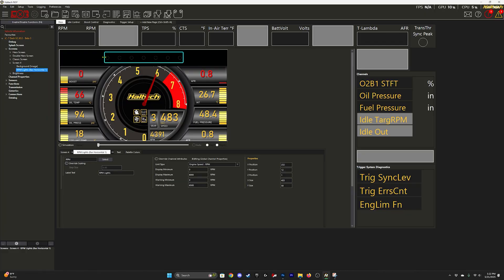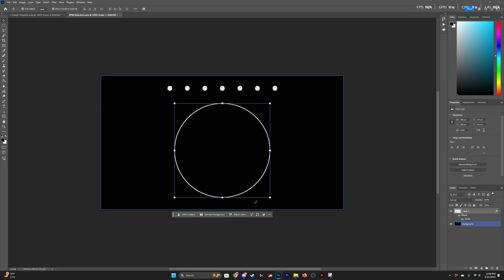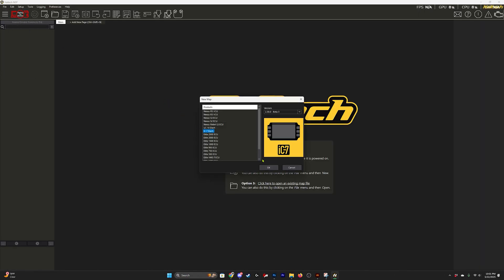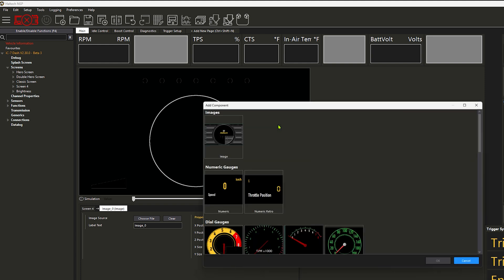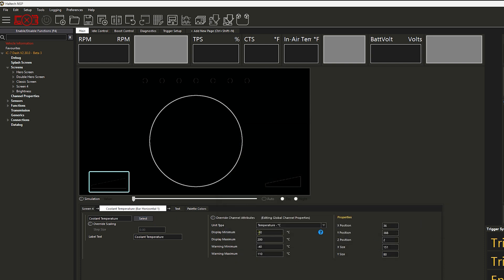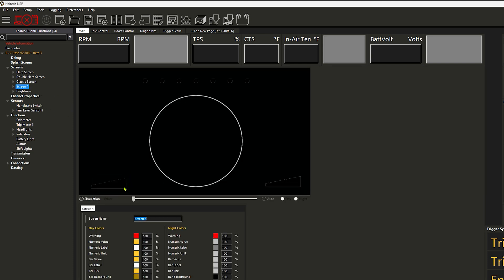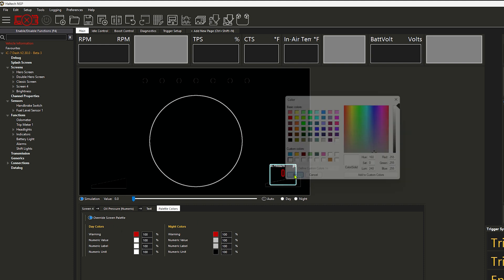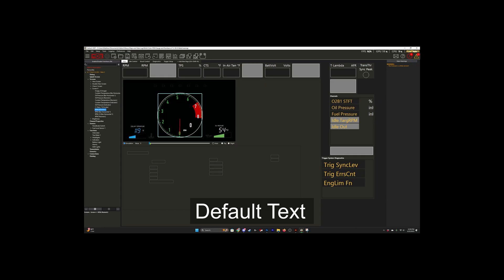Haltech Custom Bar Gauge Tutorial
Haltech Beta is now live and I wanted to help people start creating some custom dashes. In this episode I show how to create a custom bar gauge.

Custom Dash Designs For Sale: